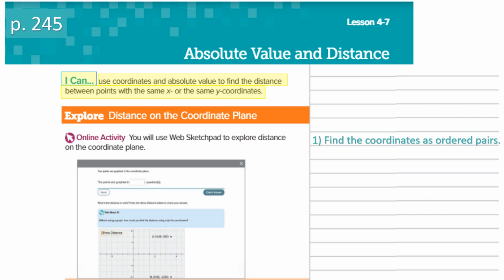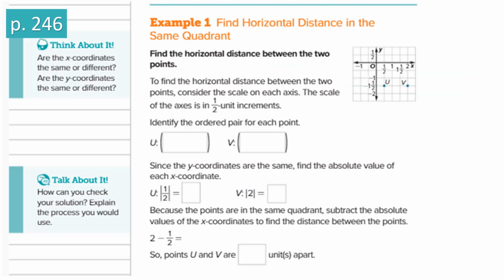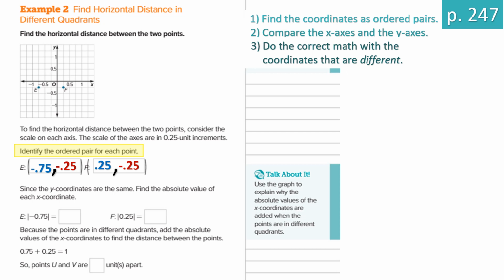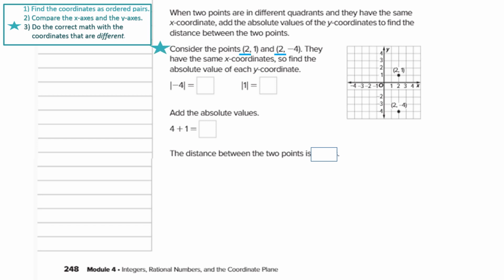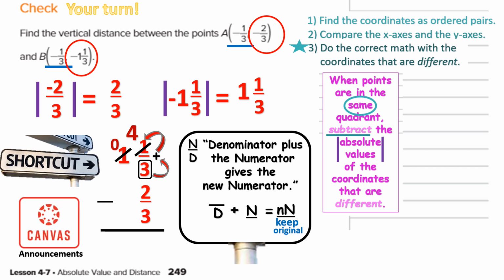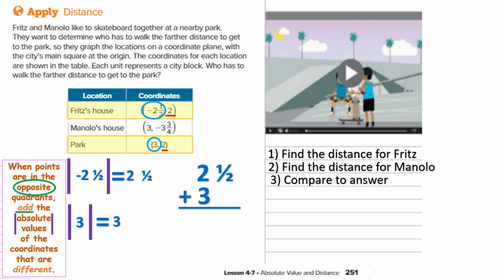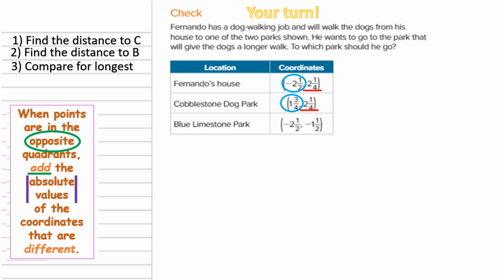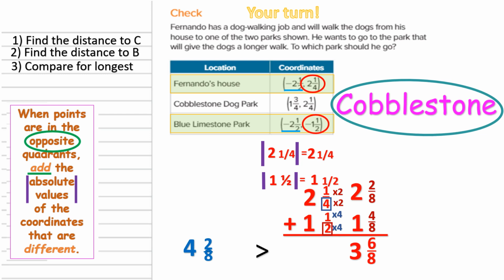L4 7 VIDEO Distances with Absolute Value